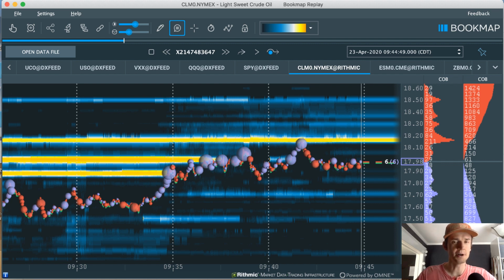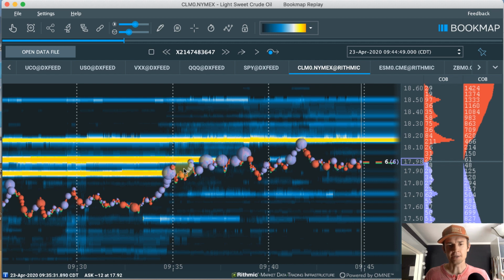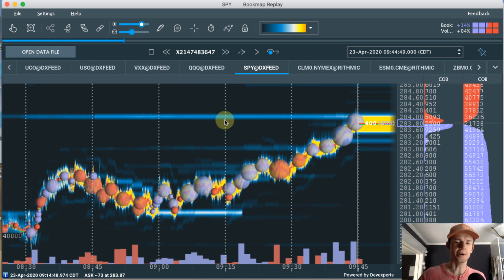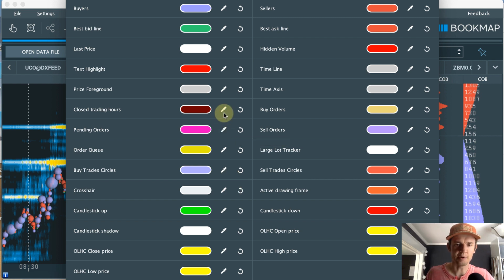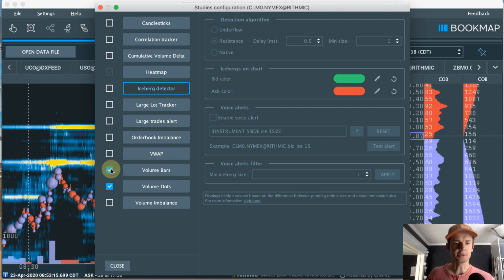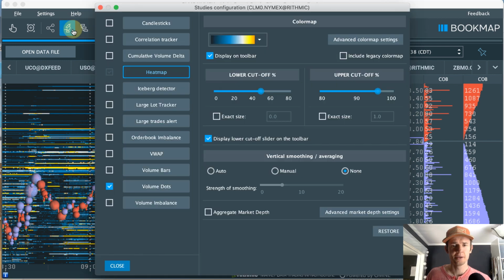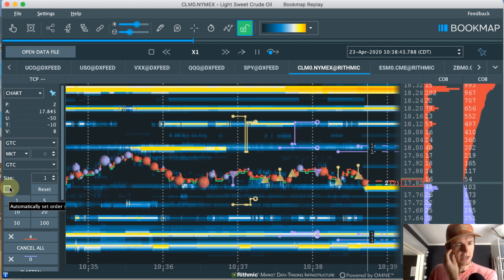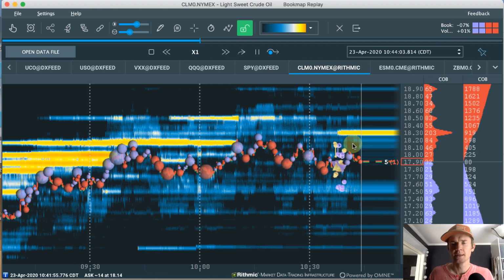Bookmap 101: Honest Review and Guide for the Aspiring All Star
In this video we go in depth on the reason Bookmap is such an effective tool and uncover the features and highlights of this amazing platform.

From one click trading, to iceberg orders, to heatmaps, order flow and more, Bookmap is essential for the serious day trader.

future results.